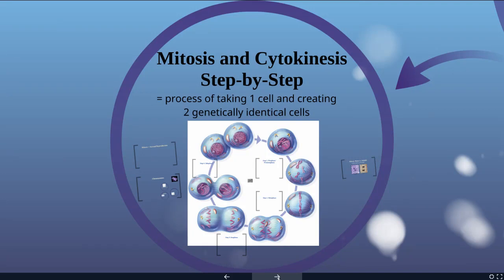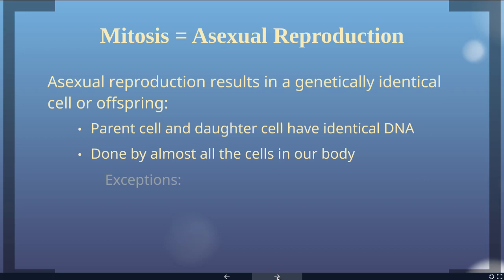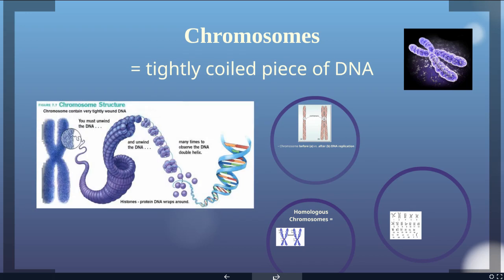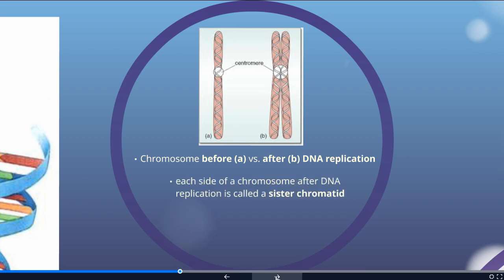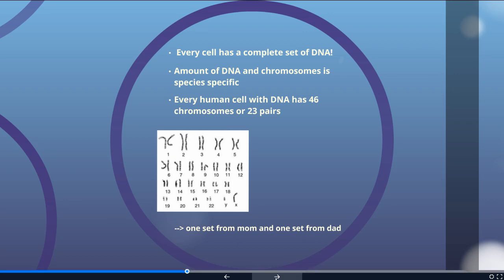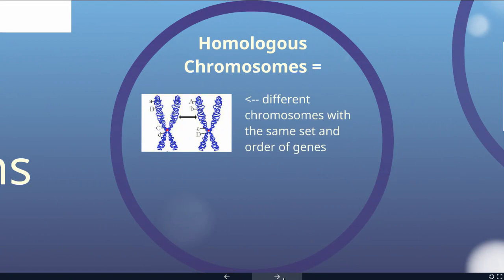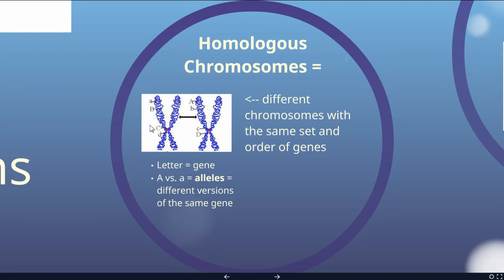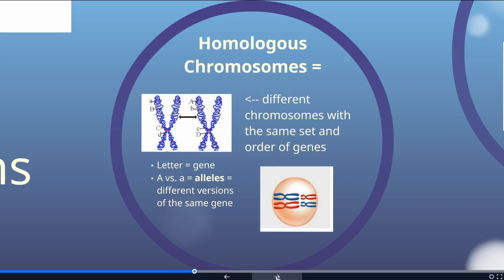Cerllular Reproduction Lecture Part 4